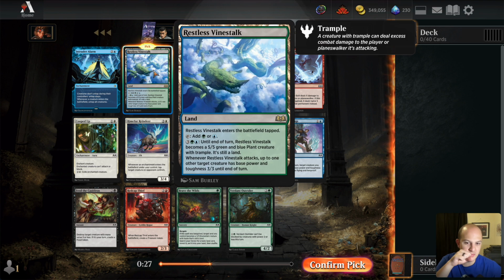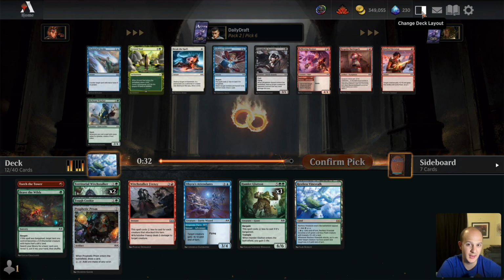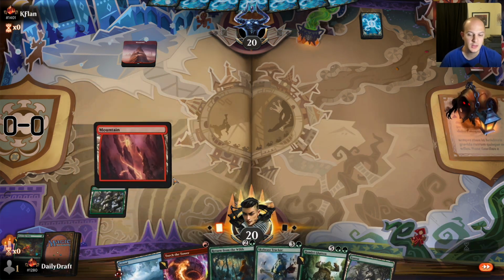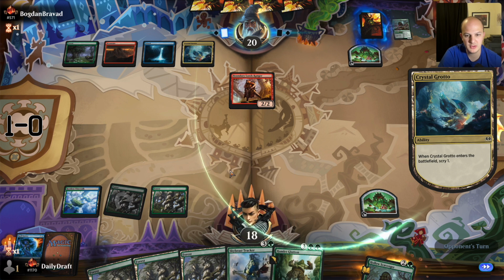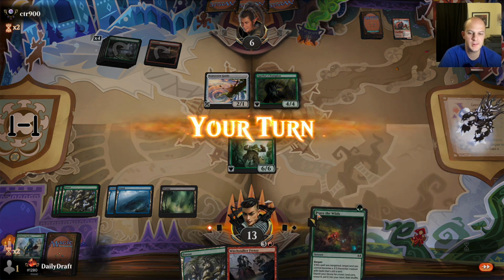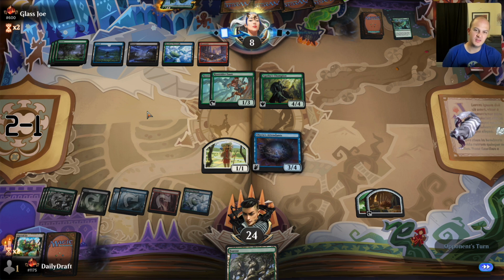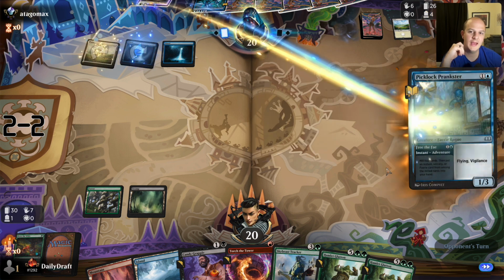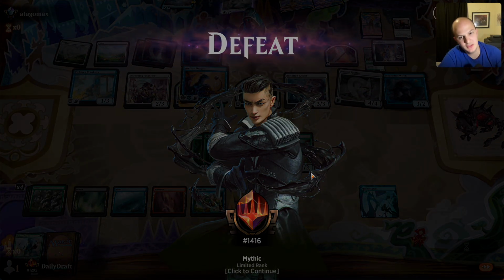Back to Drafting My FAVORITE Archetype in the Format!| WOE Draft #20 | Drafting Magic the Gathering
Want to binge every Wilds of Eldraine draft on the channel from the beginning? This is the playlist for you:

Credit to Geoffrey Palmer (@livingcardsmtg on twitter) for the use of his animations in the intro!

0:00 Intro
0:55 Draft
17:50 Deckbuild
19:15 Gameplay